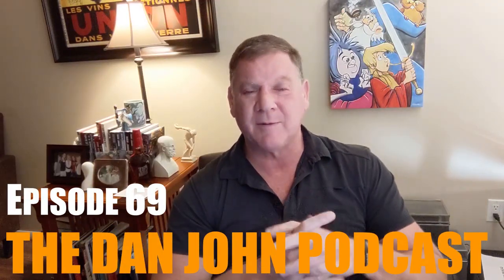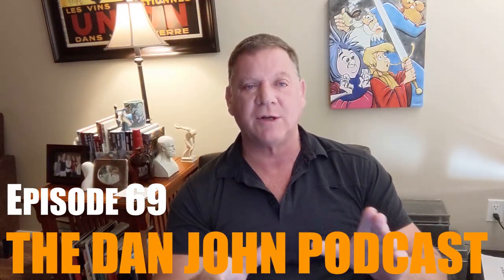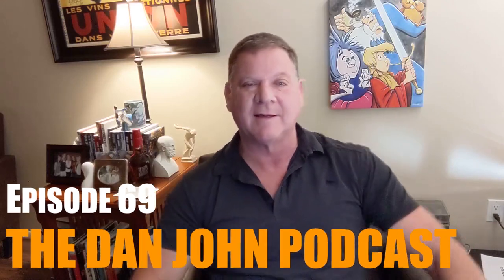The Dan John Podcast - Ep 69 | Burnout, 5x5 or 3x8, Triple Extension Swings, and More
Increasing Your Plank Hold Time - 0:00
Work Capacity Training - 03:58
Post Hernia Training - 08:42
Why Snatch Instead of Clean - 11:24
Dealing with Burnout - 13:27
Collarbone Pain While Cleaning - 19:09
Do Party Tricks Build Strength? - 21:24
5x5 or 3x8? - 22:42
Training Around a Shoulder Injury - 25:16
Wrestling and Firefighting - 28:10
Triple Extension Swing - 31:21
Lat Activation in Pull Ups - 32:57
What I Learned from Real Soviets - 36:22